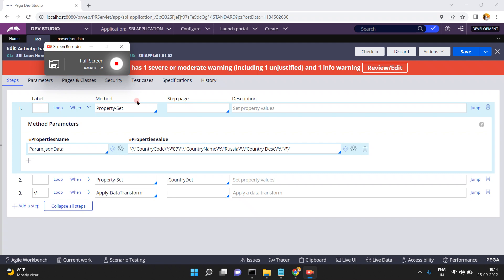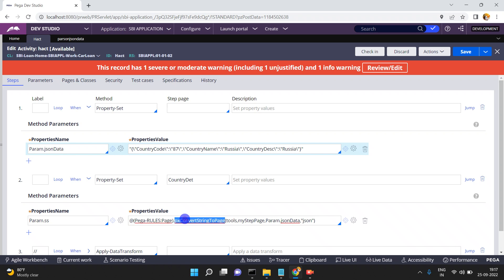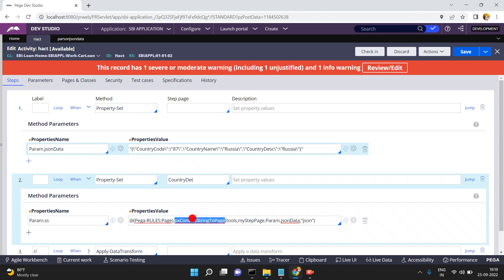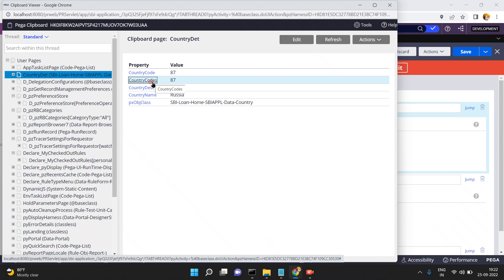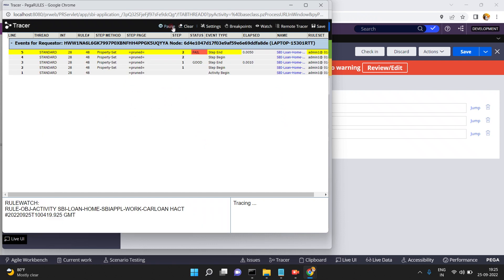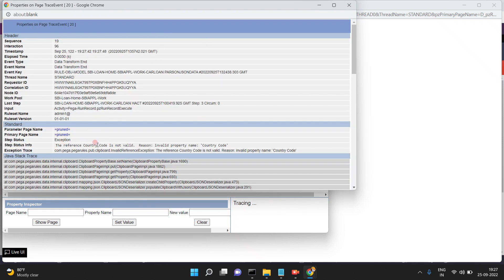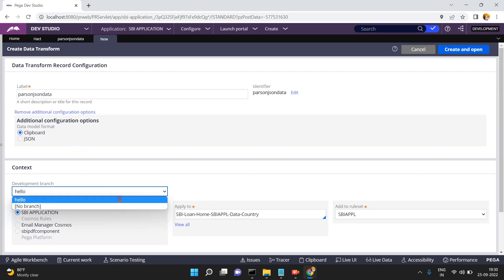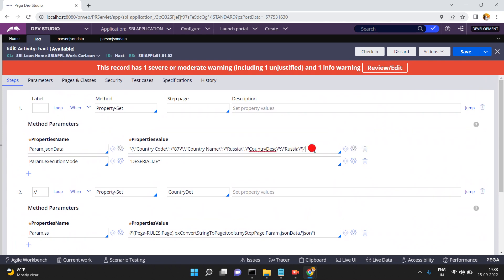Parse Or Convert Json String Into Page Using OOTB Function